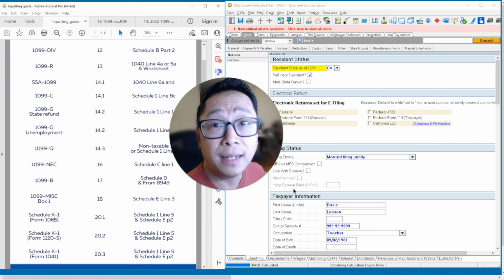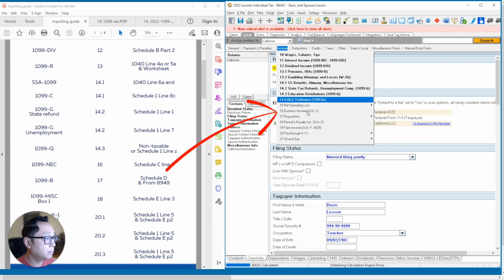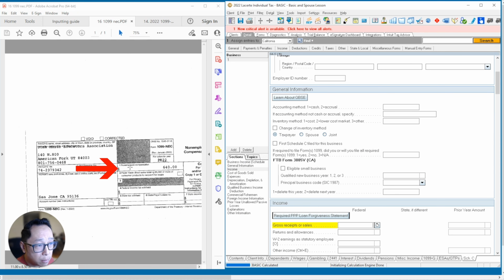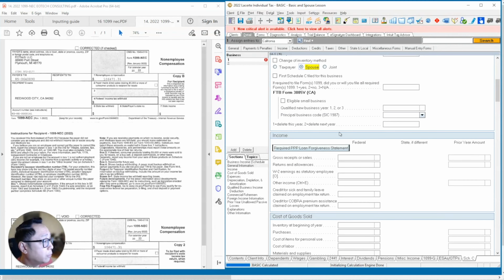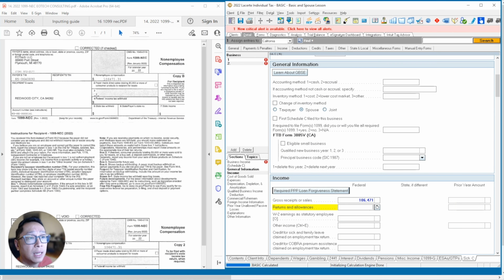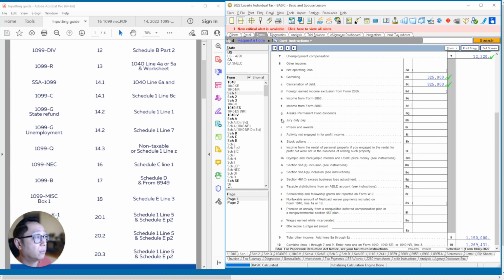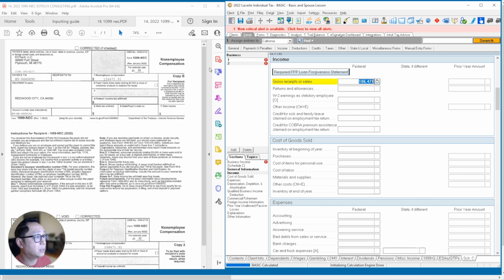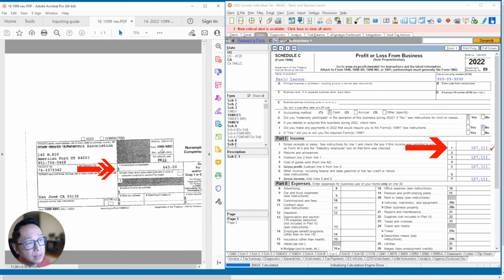12. Lacerte Training - 1099-NEC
Lacerte training on basic inputting.